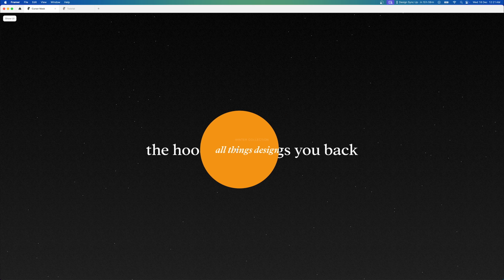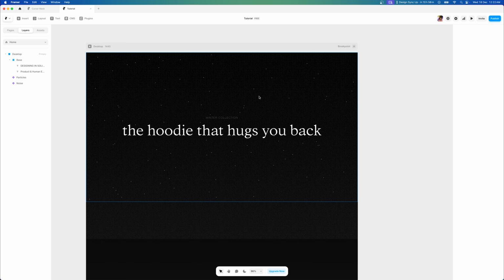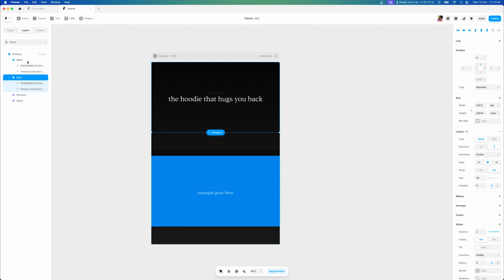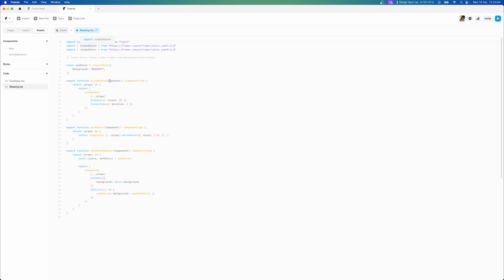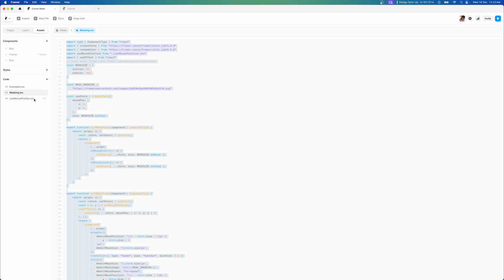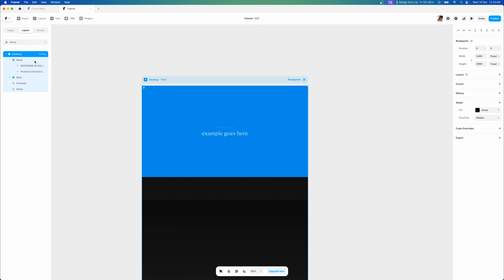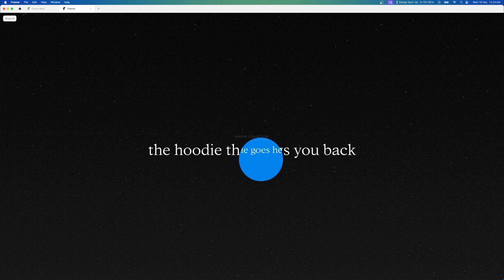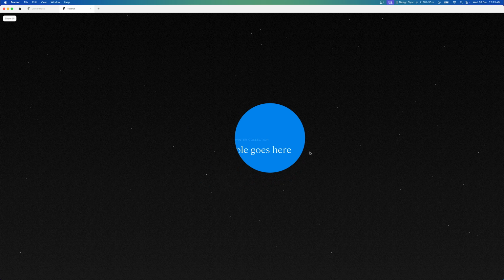How to: Make Cursor Mask Reveal Effect in Framer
Title : Make Cursor Mask Reveal Effect in Framer
Description : Learn how to make Cursor Mask Reveal Effect in Framer

**Make sure you're using the exact code override file names in Framer for this to work